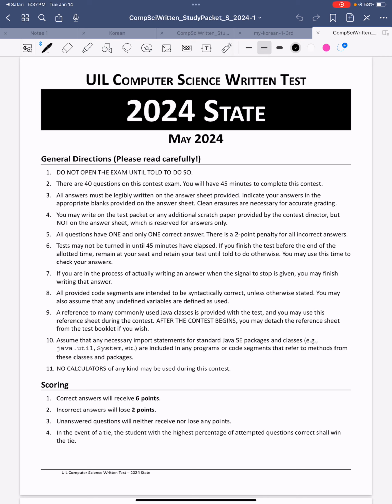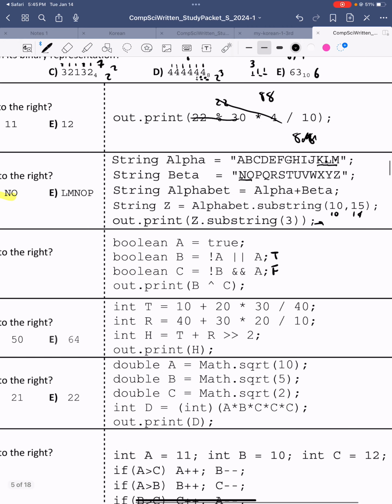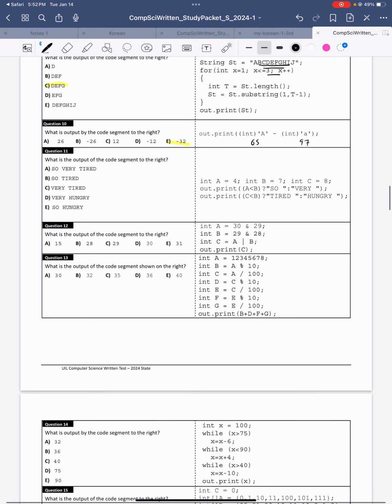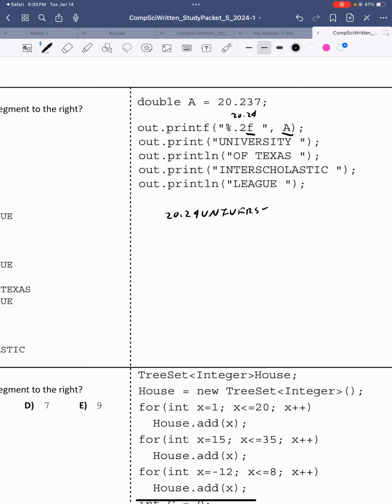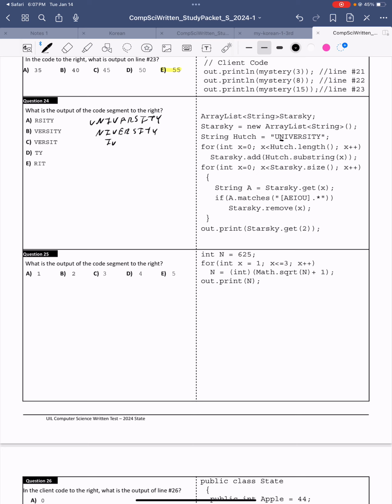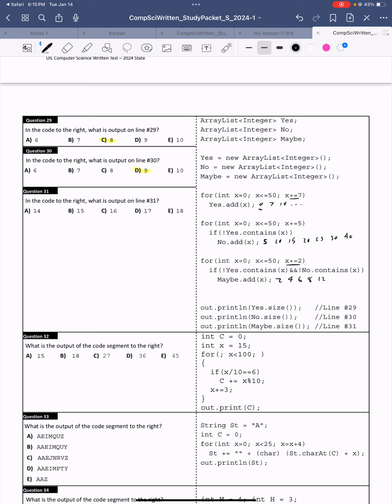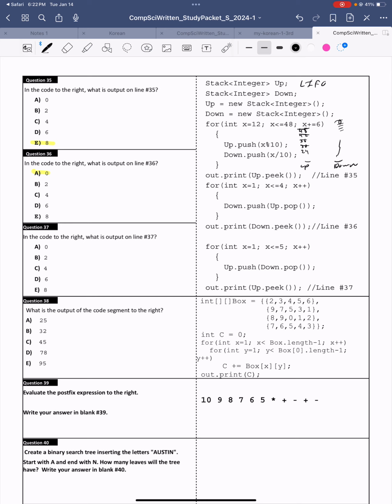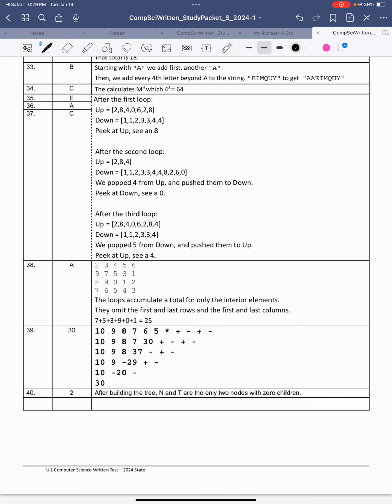UIL Computer Science 2024 State is Easy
I still have no editing software